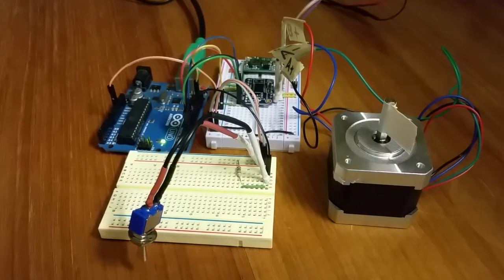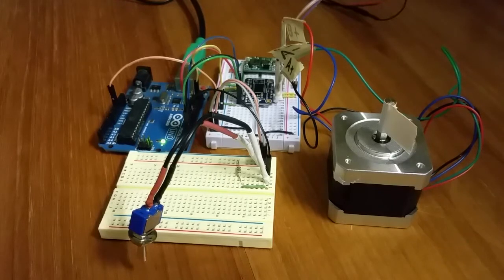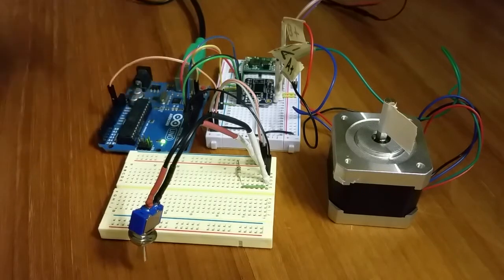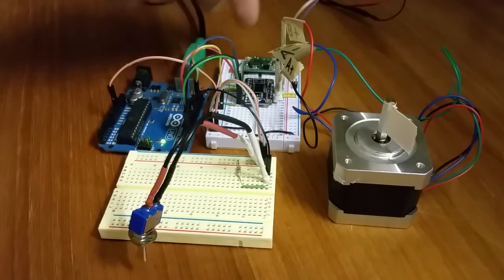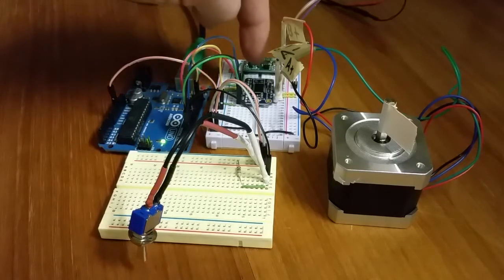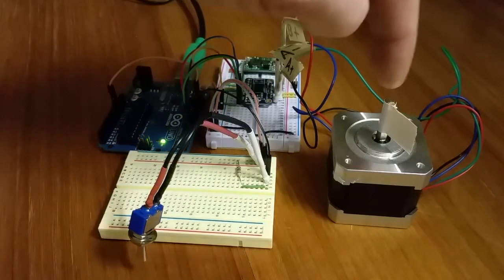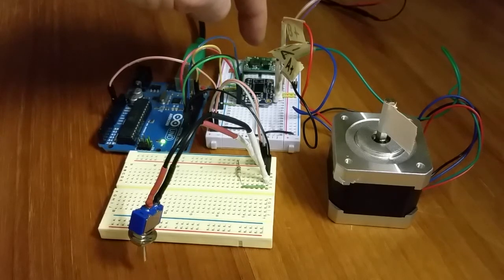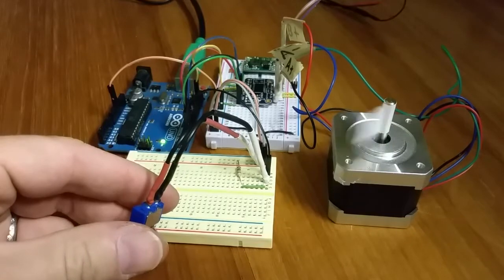arduino & stepper motor - discussing the power supply circuit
I'm using a dc-dc converter, going from 12v to 3.4v for this nema 17 bipolar stepper. My plan is to use an external 12v car or motorcycle battery for a game project we're working on (stay turned for progress on that).

Nema 17 motor from amazon

DC-DC converter *5 pack*! from amazon
Datasheet for the DC-DC converter IC (note 3A not 4A like I said in video)